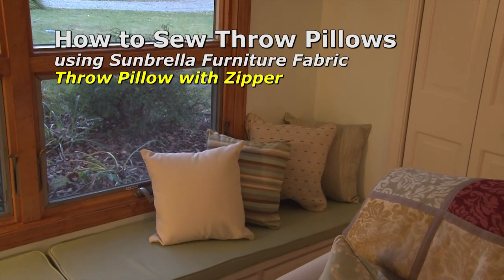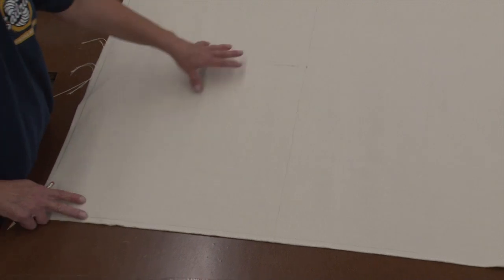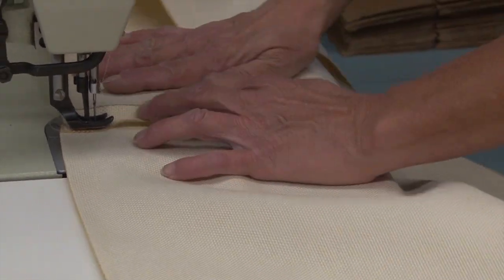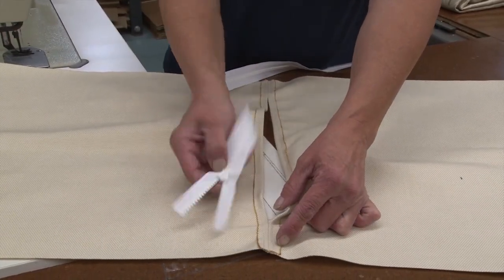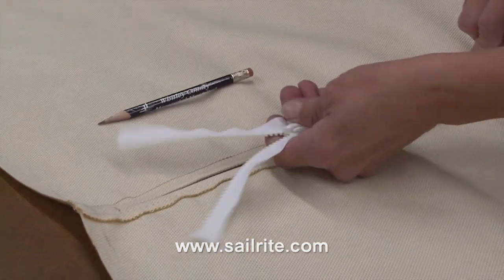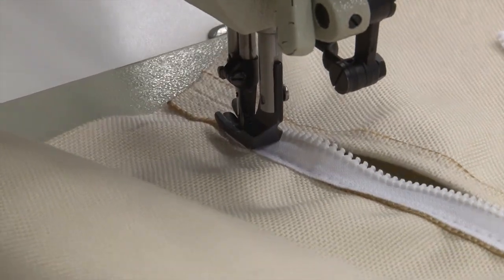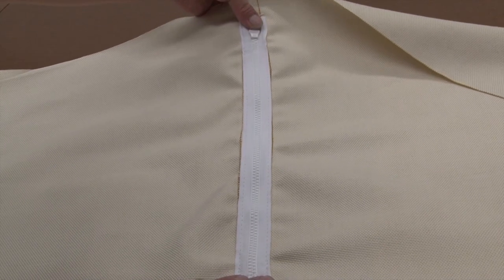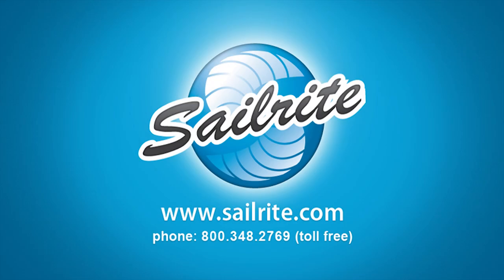Zipper Closure on Throw Pillows - How to Make Throw Pillows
In this video, we're going to show you how to make a zipper closure pillow. This project is perfect for beginners and is a great way to create a unique pillow.

If you're looking for a unique way to decorate your home, then this project is for you! This pillow is perfect for people who love texture and variety. With a zipper closure, this pillow is sure to add a touch of sophistication to any room. So let's get started and learn how to make a zipper closure pillow!

By using Sunbrella Upholstery Fabric you will get the best ultraviolet, water, stain and wear resistant fabric on the market today. Sunbrella Upholstery Fabric is a very comfortable soft hand fabric.